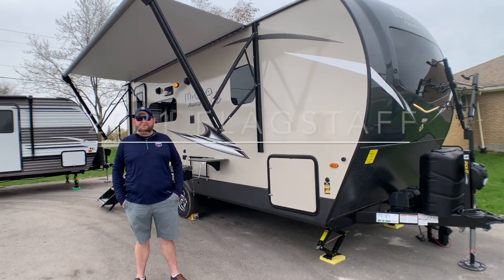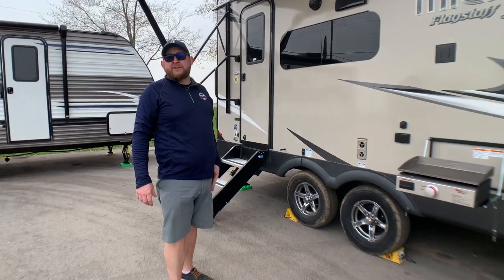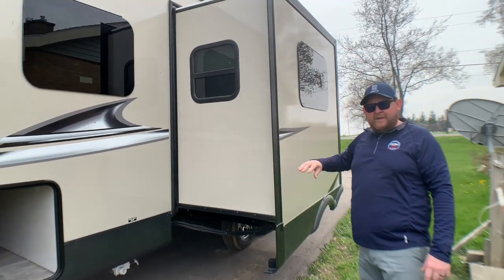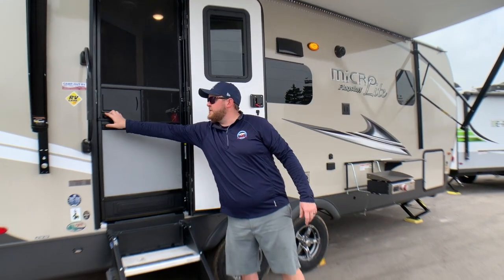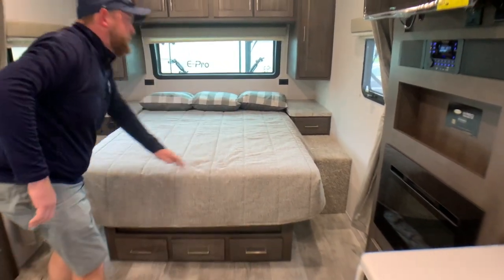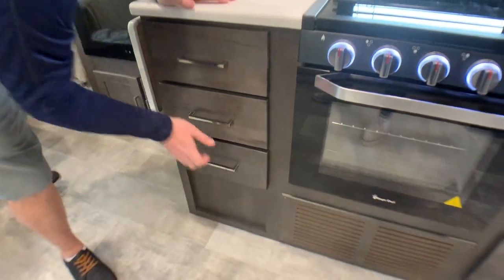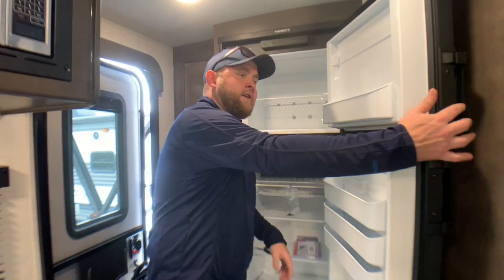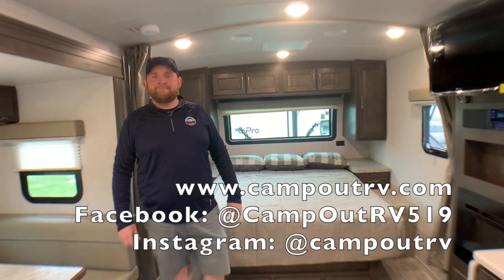2021 Flagstaff Micro Lite 22FBS Travel Trailer @CampOutRVStratford in Stratford